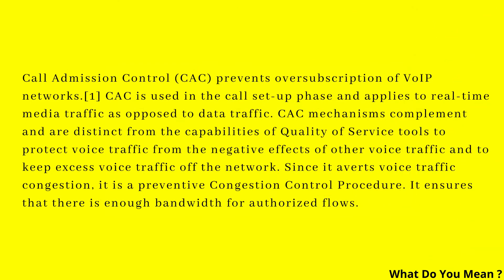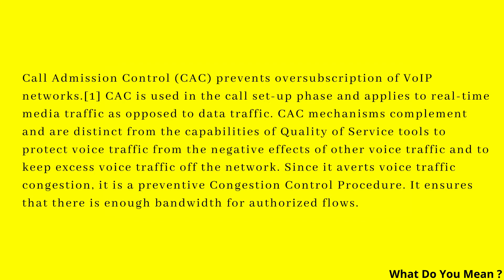CAC Full Form || What is CAC ?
Call Admission Control (CAC) prevents oversubscription of VoIP networks. CAC is used in the call set-up phase and applies to real-time media traffic as opposed to data traffic. CAC mechanisms complement and are distinct from the capabilities of Quality of Service tools to protect voice traffic from the negative effects of other voice traffic and to keep excess voice traffic off the network. Since it averts voice traffic congestion, it is a preventive Congestion Control Procedure. It ensures that there is enough bandwidth for authorized flows.